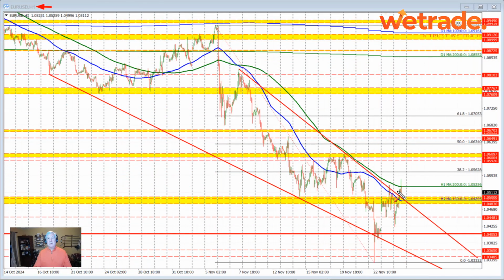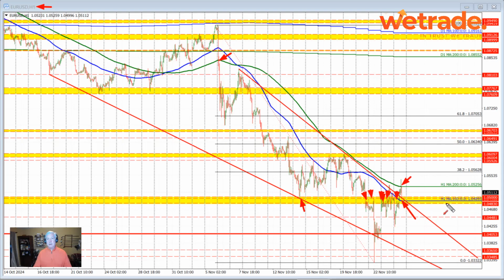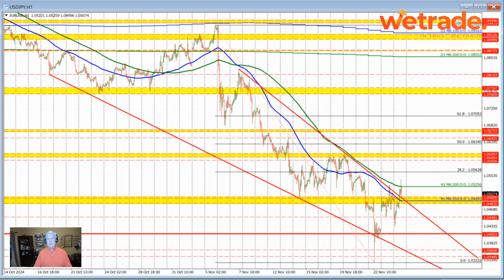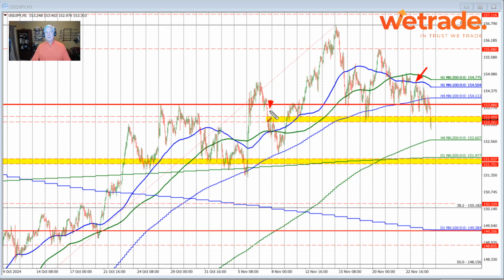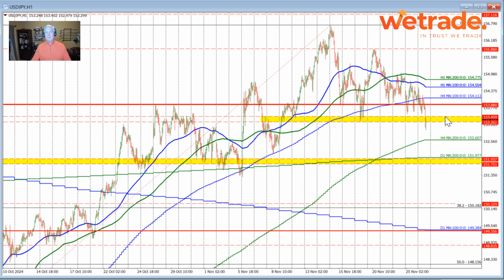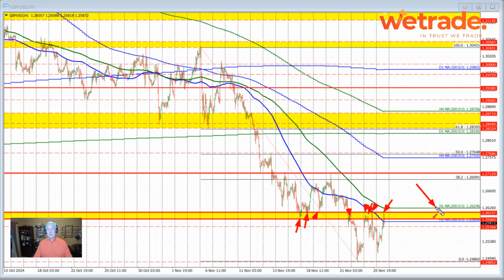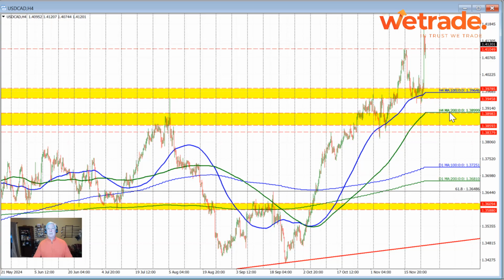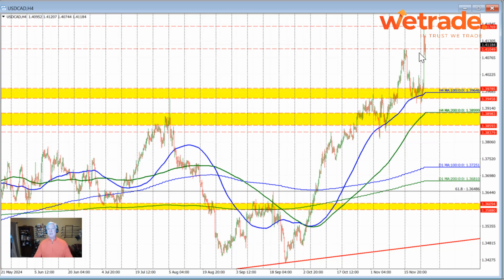Kickstart the trading day with a technical look at the EURUSD, USDJPY, GBPUSD & USDCAD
What technical levels are in play for each of the major currency pairs